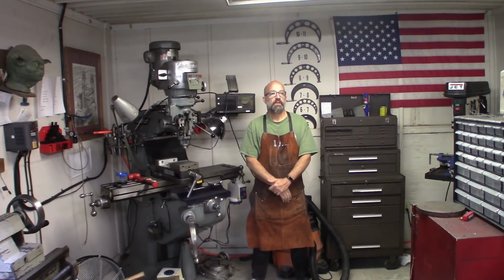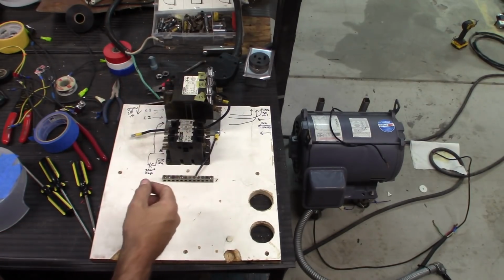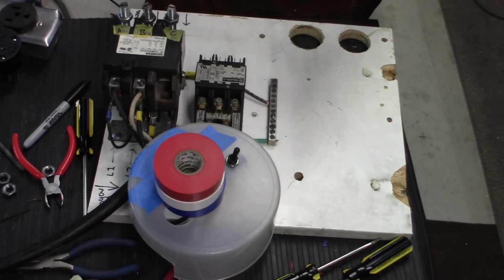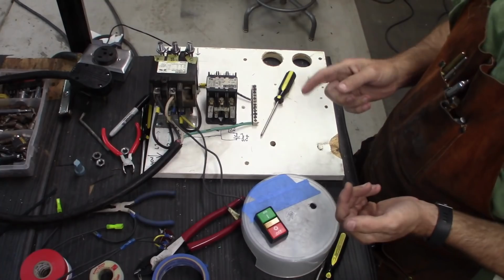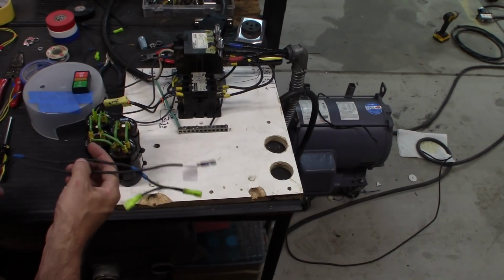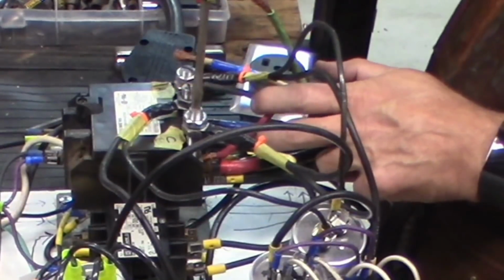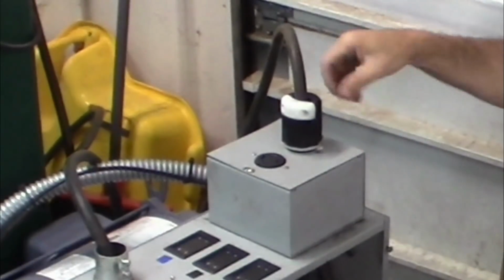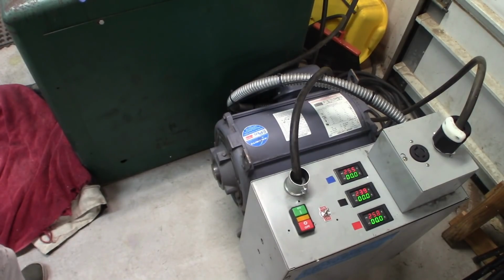Home built rotary phase converter for home shop 3 phase power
In this video I gut a rotary phase converter and rebuild it from the ground up.

Here are some links to some of the supplies that I used in this build: